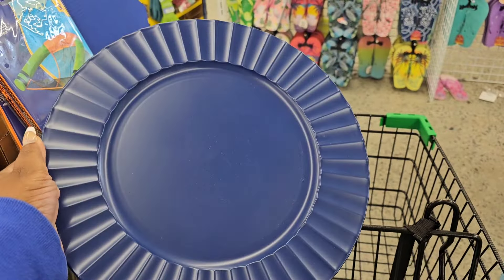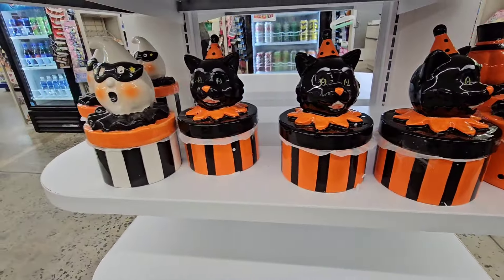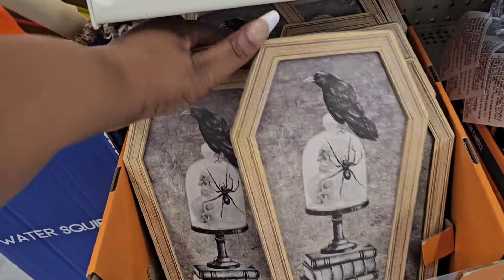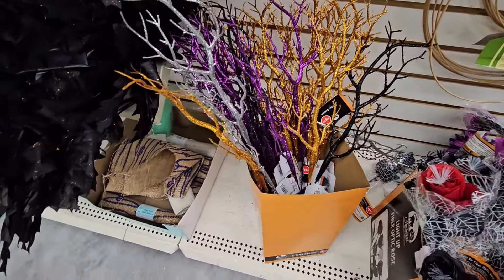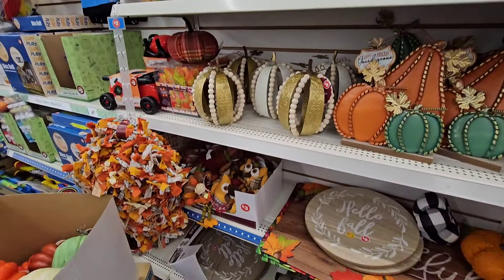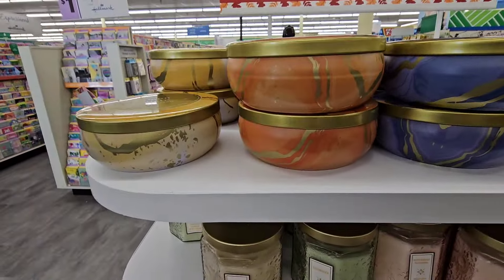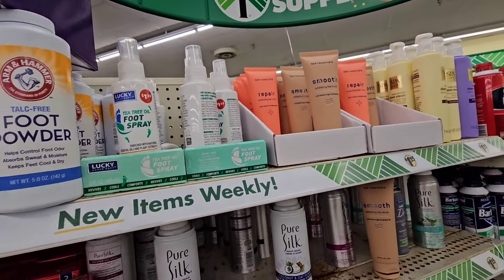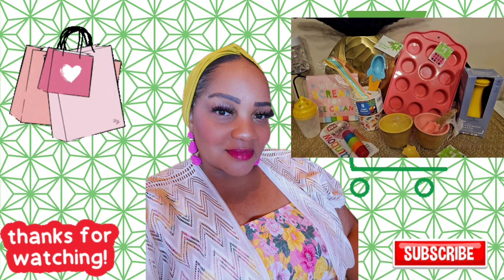Dollar Tree New Arrivals Shop With Me | New Dollar Tree Plus Seasonal Finds